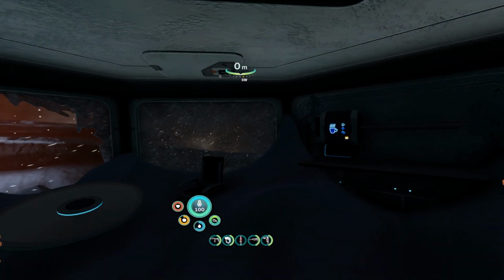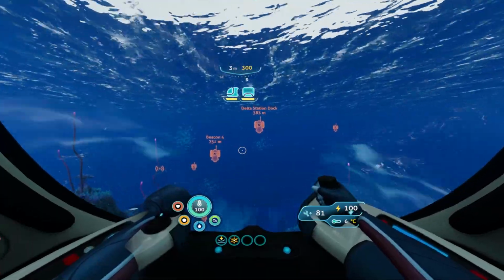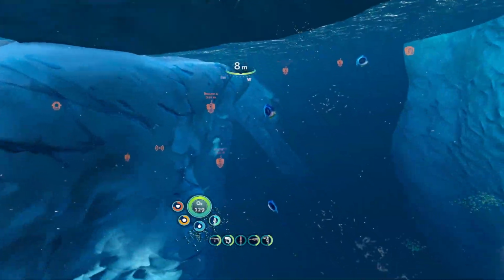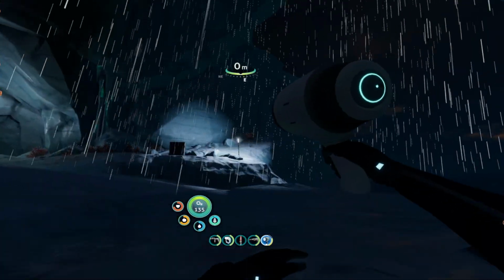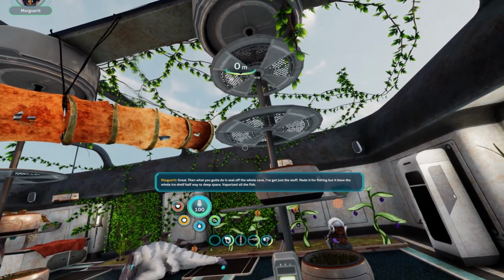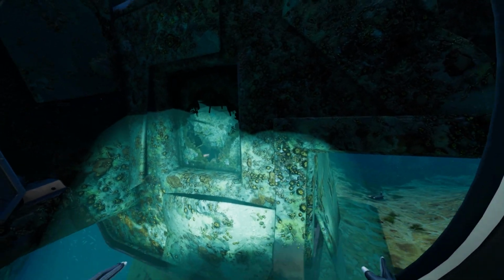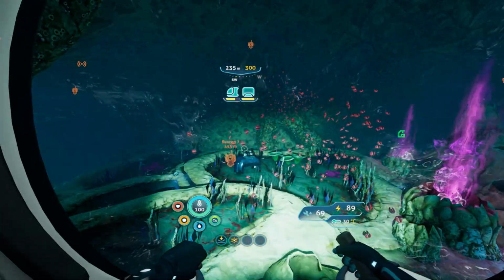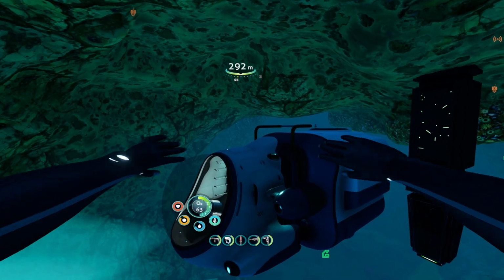The Return Of Marguerite | Subnautica: Below Zero in VR - Part 14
Checking out Subnautica: Below Zero in VR!